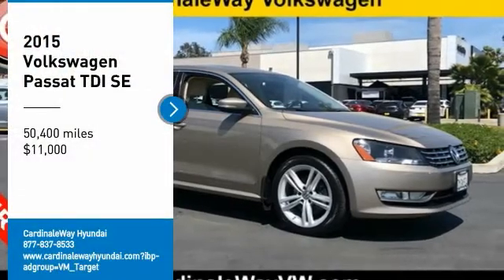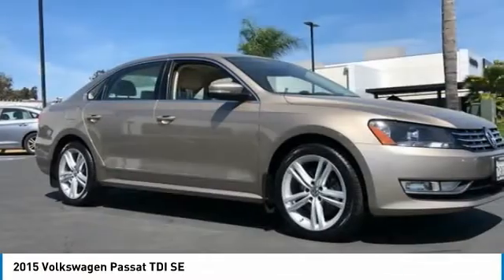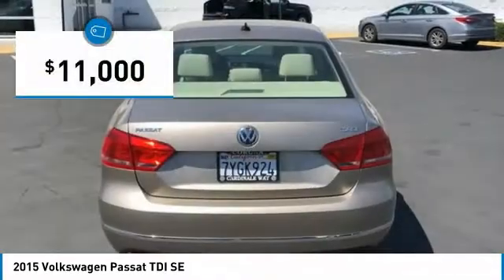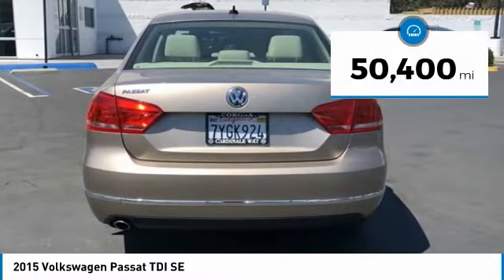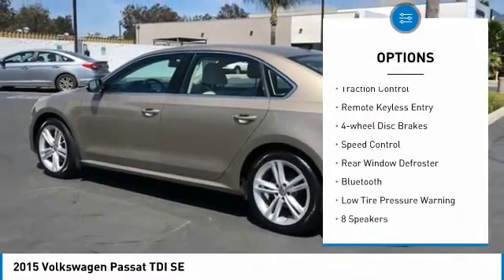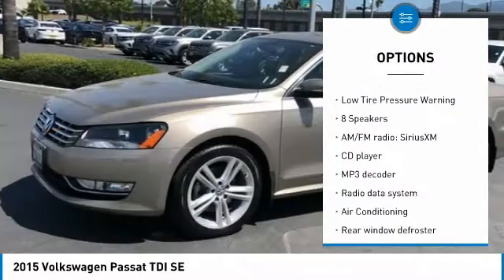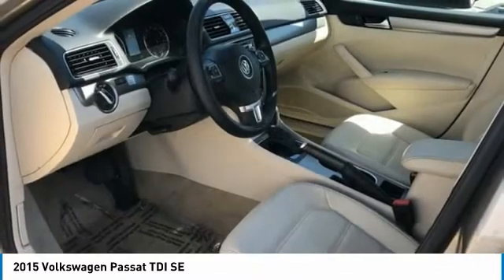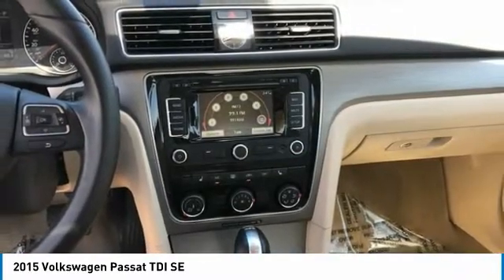2015 Volkswagen Passat TDI SE FOR SALE in Corona, CA V9508A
2015 Volkswagen Passat TDI SE

CardinaleWay Hyundai
2525 Wardlow Rd

Want us to come to you? No problem! In case we missed a picture or a detail you would like to see of this 2015 Passat, we are happy to send you A PERSONAL VIDEO walking around the vehicle focusing on the closest details that are important to you. We can send it directly to you via text or email. We look forward to hearing from you!  Certified. Gold 2015 Volkswagen Passat TDI SE   CERTIFIED   FWD 6-Speed 2.0L TDI Turbodiesel CLEAN CARFAX, LOCAL TRADE,    MANAGER SPECIAL   ,    CERTIFIED   , SUNROOF/MOONROOF, BLUETOOTH, MP3 CAPABLE, Passat TDI SE   CERTIFIED  .  Recent Arrival!  Volkswagen Certified Pre-Owned Model Year 2016 and earlier TDI vehicles Details:      100  Point Inspection     Model Specific Limited Warranty, 24 Month/Unlimited Mile beginning on the new certified purchase date or expiration of new car warranty expires (whichever occurs later), 2 Years of 24-Hr Roadside Asst. Transferability See Dealer for Details     Vehicle History     Warranty Deductible:  50     Roadside Assistance  Awards:     2015 KBB.com 10 Most Comfortable Cars Under  30,000 Experience the CardinaleWay difference. We develop outstanding relationships were everybody wins. Prices do not include dealer installed Protection Package for  995.00. Proudly serving Inland Empire, Corona, Riverside, Ontario, San Bernardino, Chio, Chino Hills, Norco, Orange County, Yorba Linda 92882.  Vehicle price and availability are subject to change without notice.